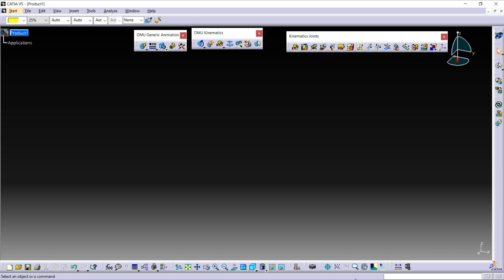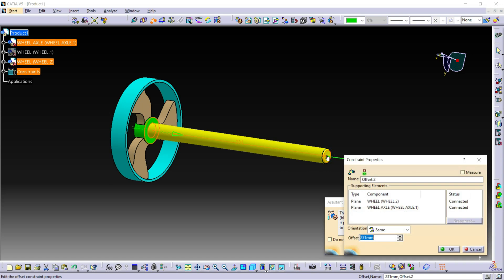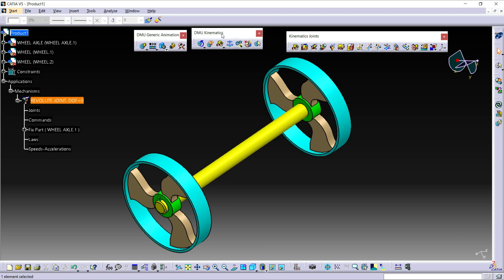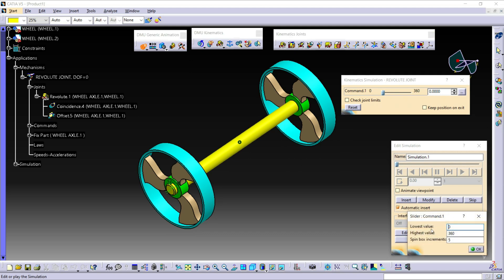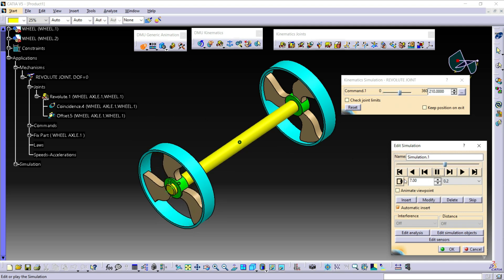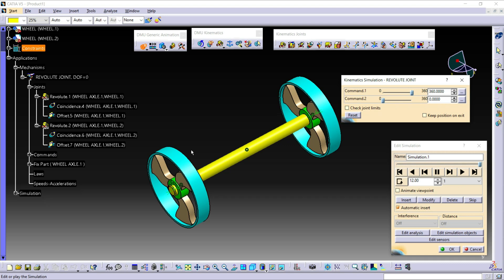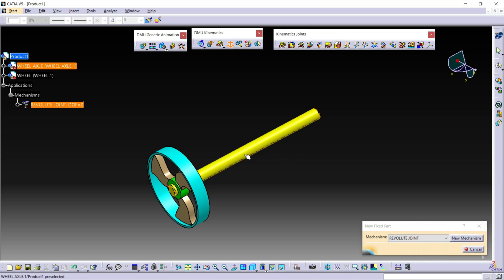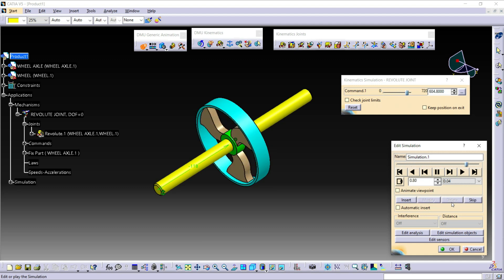CATIA V5 Tutorial | DMU Kinematics | PART - 1 | Revolute Joint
CATIA V5 | DMU Kinematics | PART - 1 | Revolute Joint

In this tutorial, I explain all the basic commands which are given in the kinematics toolbar. I explain the theory of Revolute Joint as well as how to call the parts in Assembly Workbench and also covered the difference between Insert and Automatic Insert option in the Kinematics Toolbar.
In this tutorial, I also explain the the different Loop Mode, What is Spin box increment in Kinematics as well as How to reduce Simulation Speed.